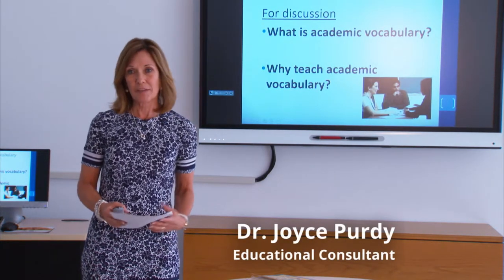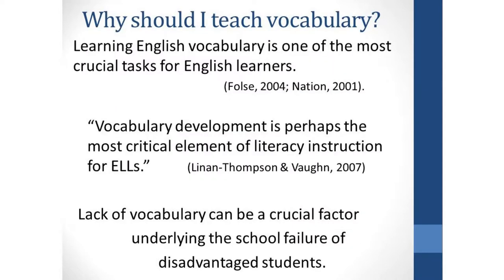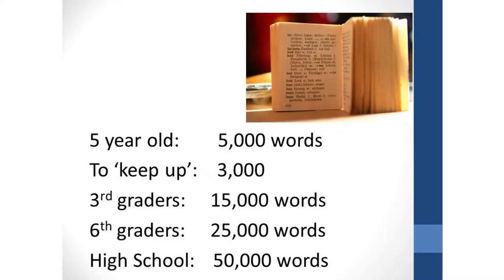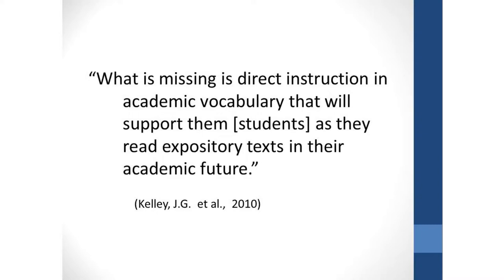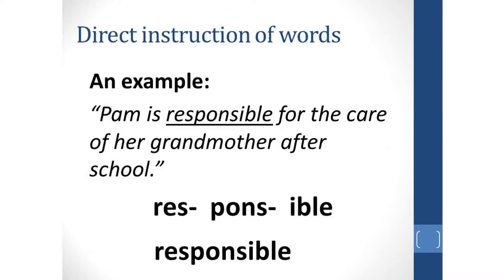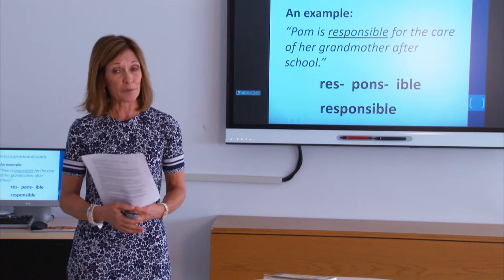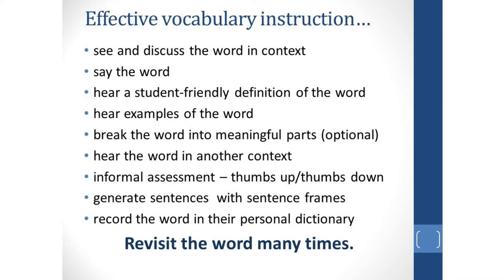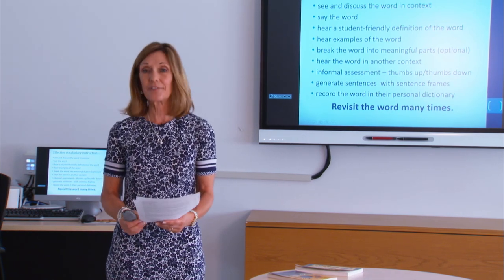Strategies for Supporting English Language Learners: Video 6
Why is academic vocabulary development important? What does effective vocabulary instruction look like?